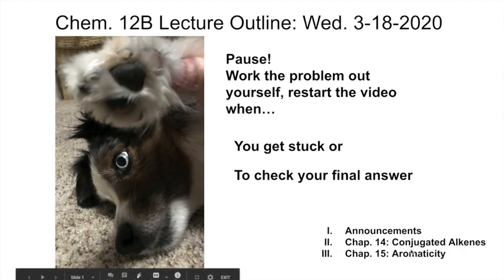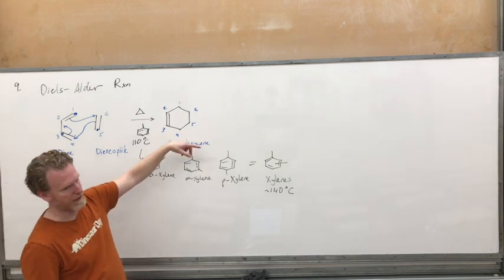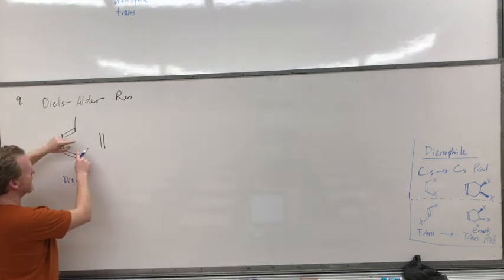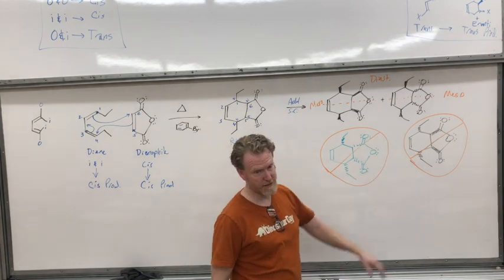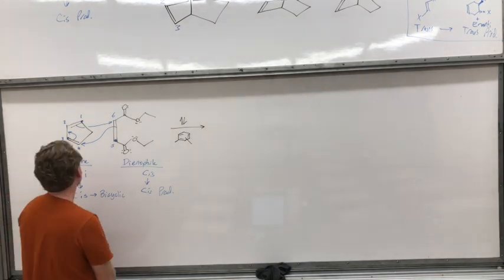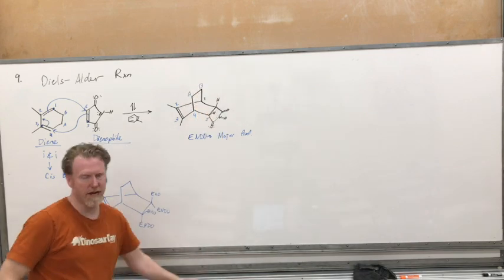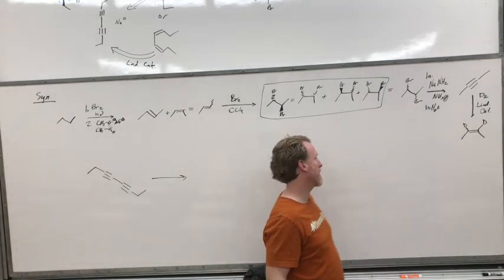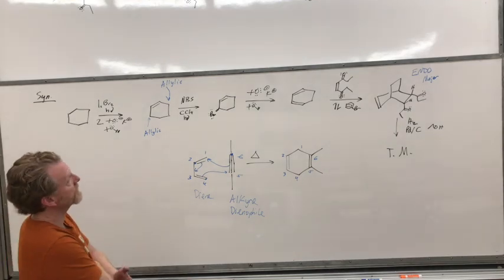D: Chem. 12B Chap. 14 Conjugated Alkenes Part 3, 3-18-2020